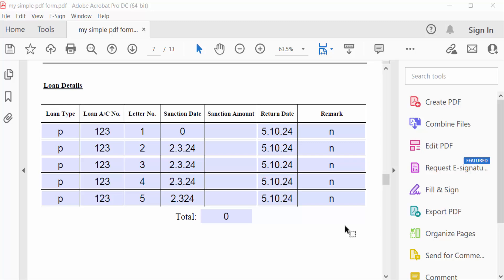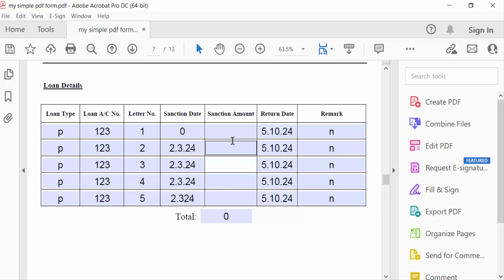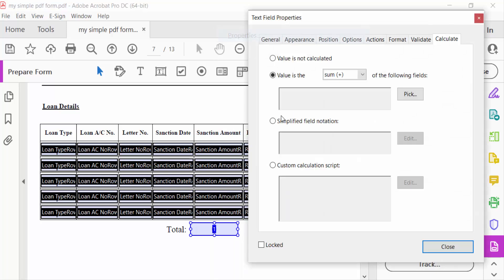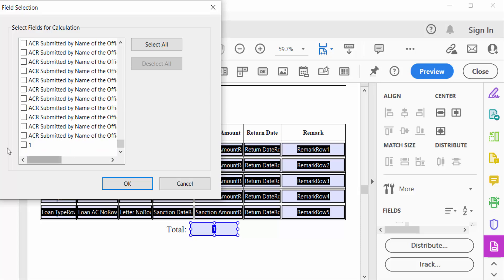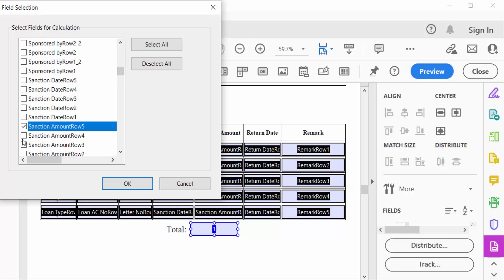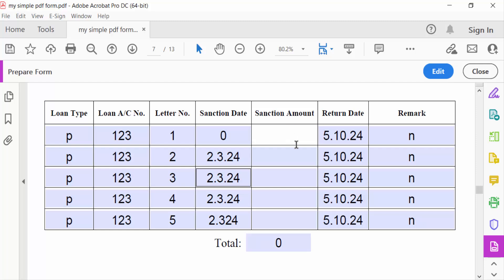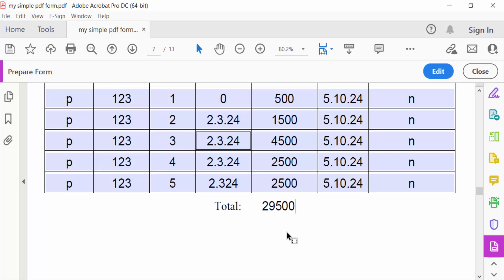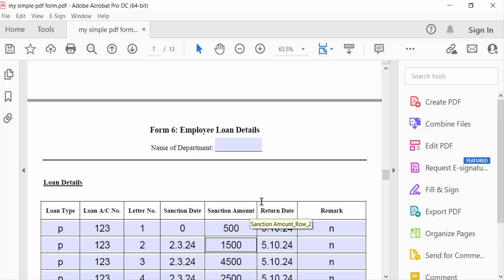How to create a fillable PDF form with calculations in Adobe Acrobat Pro DC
Hello everyone, Today I will present you, How to create a fillable PDF form with calculations in Adobe Acrobat Pro DC.